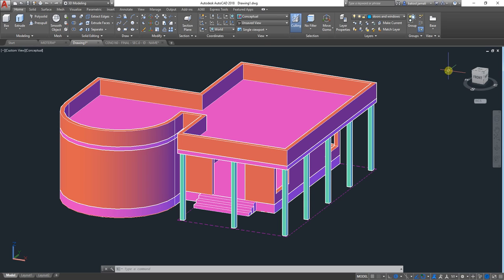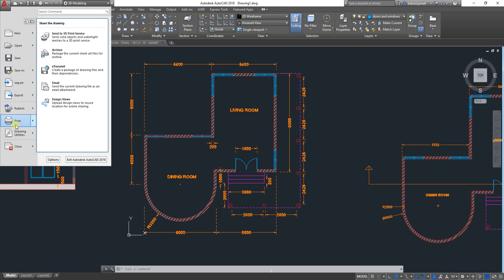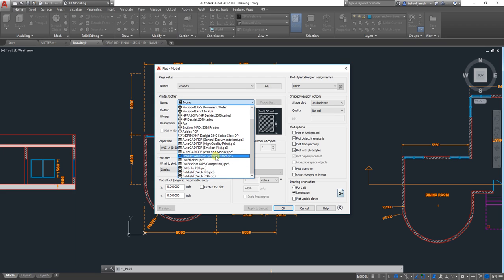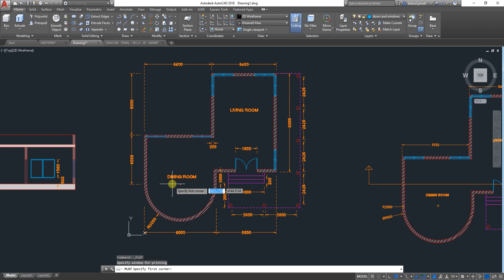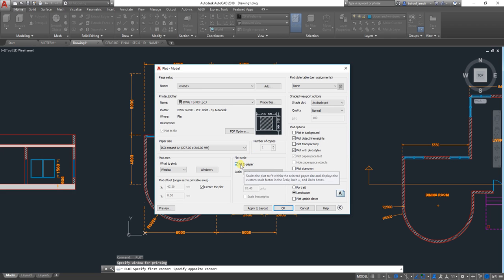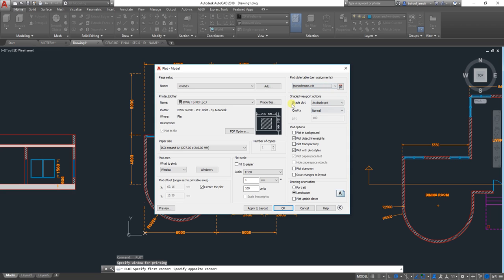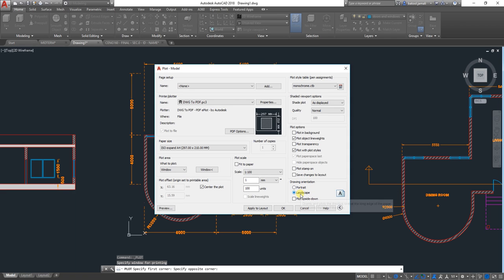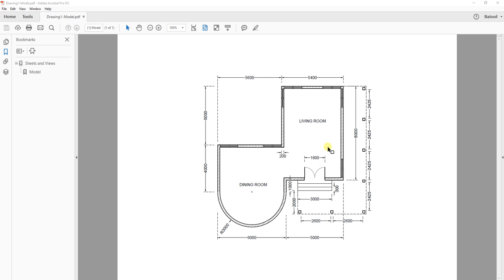CENG 160 - FINAL EXAM REVISION - PART 5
in this part we will cover the following :
- plotting to pdf